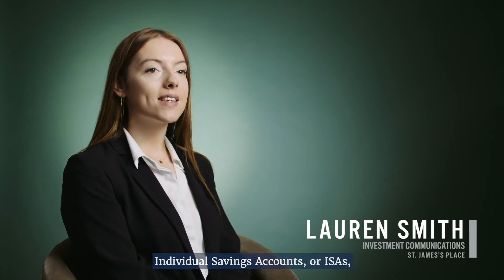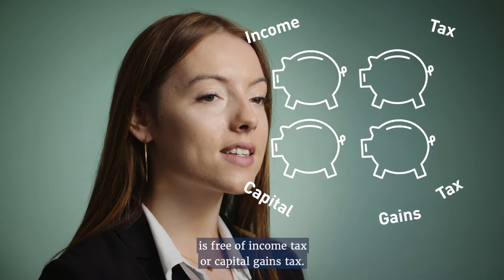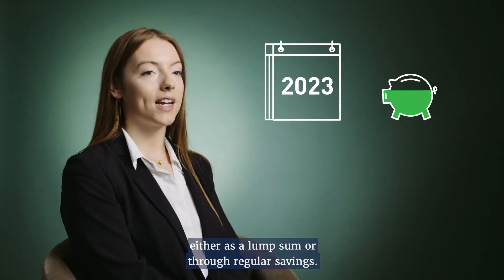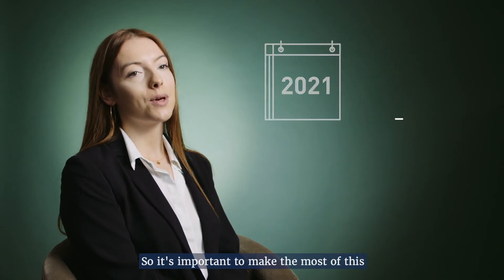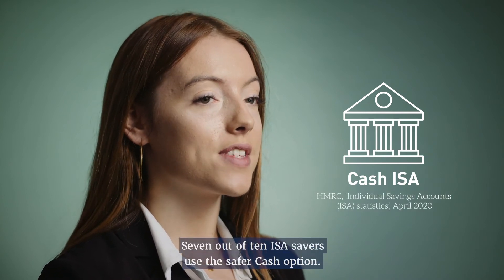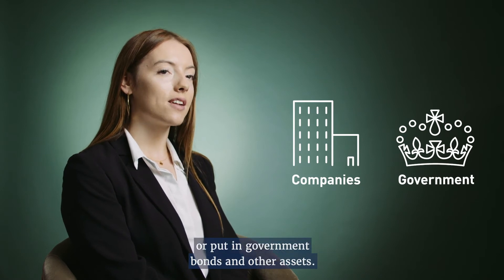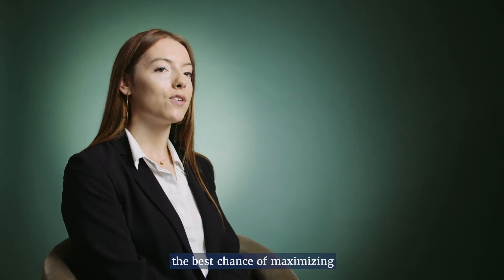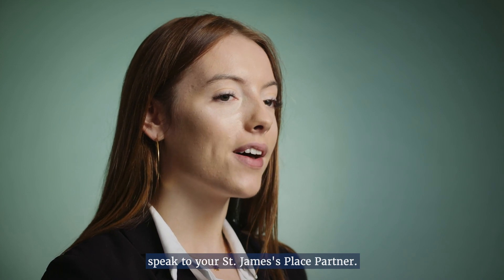What is an ISA?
What is an ISA and what types are available?